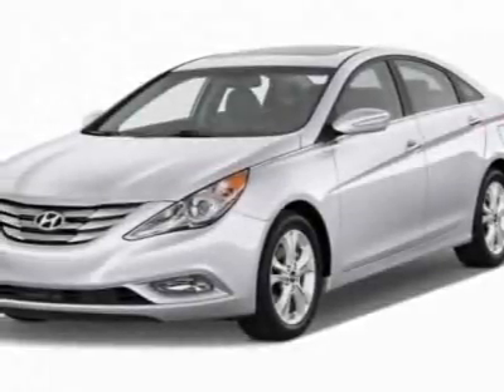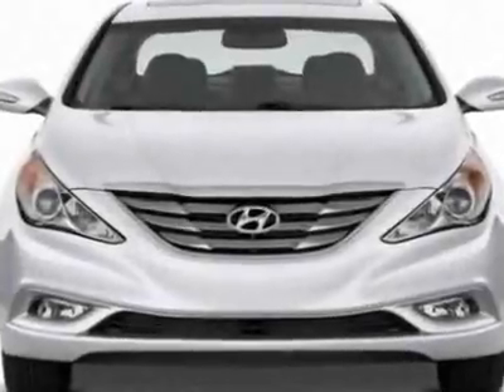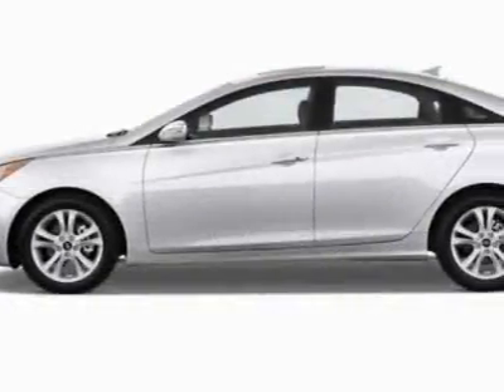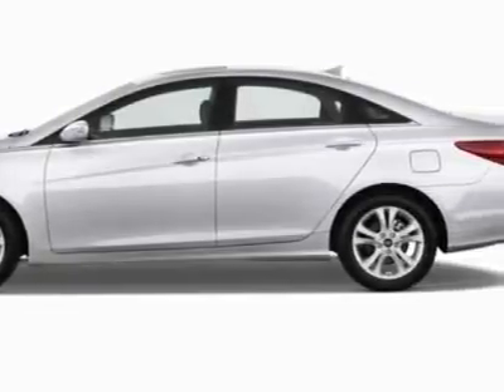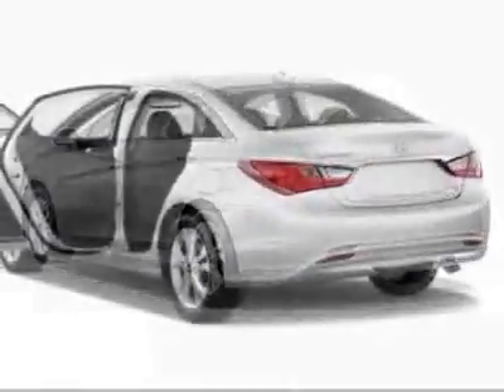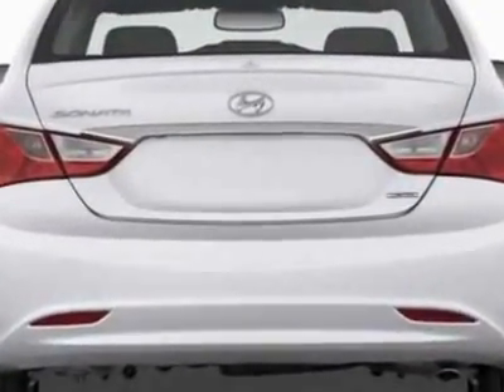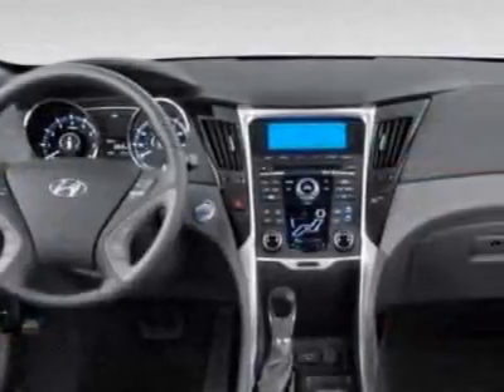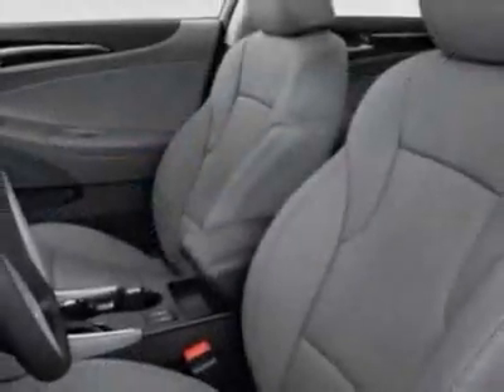2012 Hyundai Sonata Sedan 2.4 Automatic SE Sedan - Columbia, SC